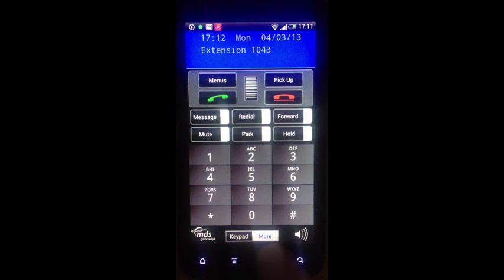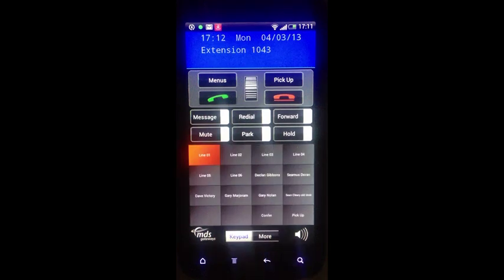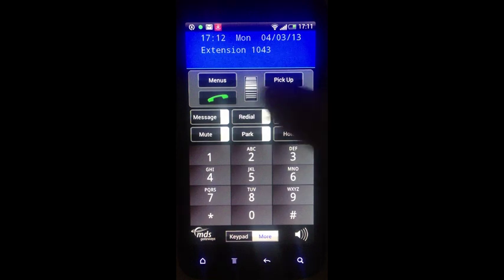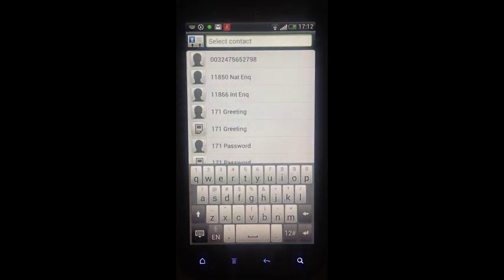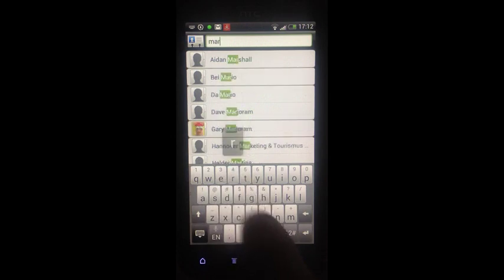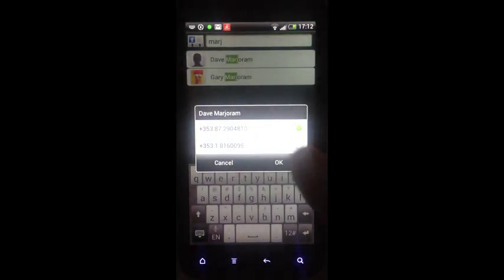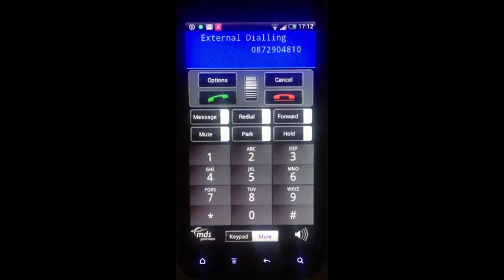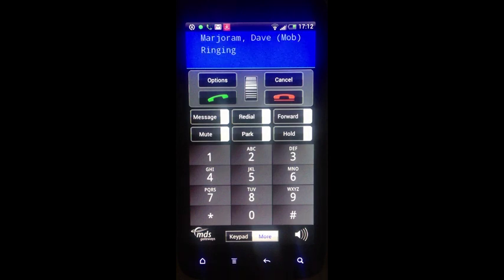4.1 Dial from Android Contacts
Soft Phone App for an Android Smartphone
The Opera Soft Phone App for Android  brings the full suite of Opera PBX features to your smartphone.